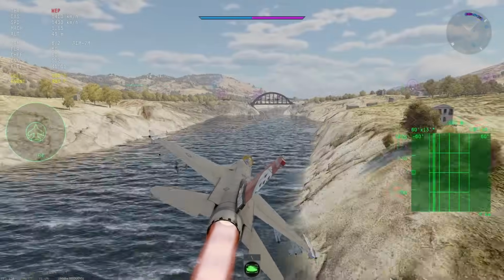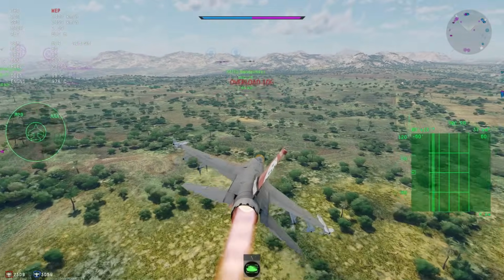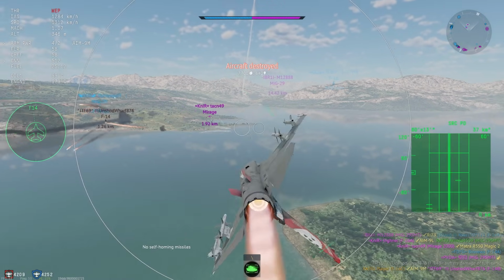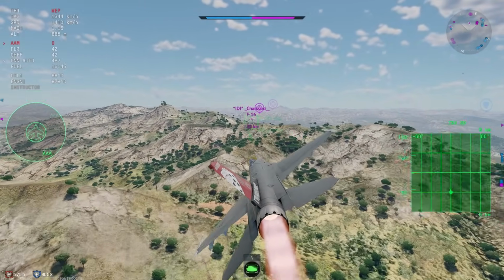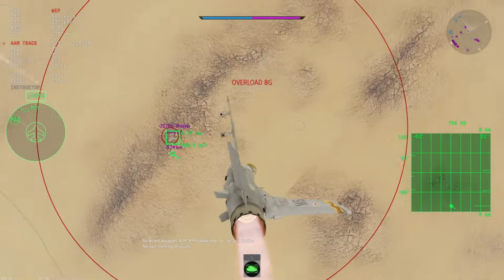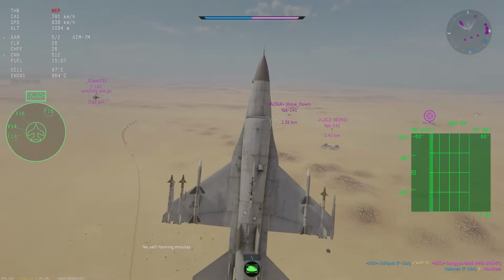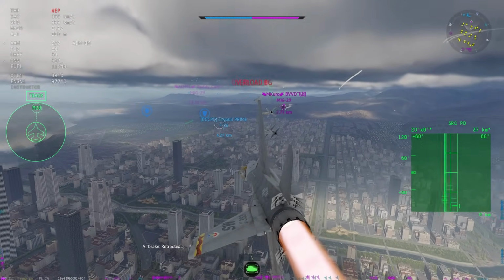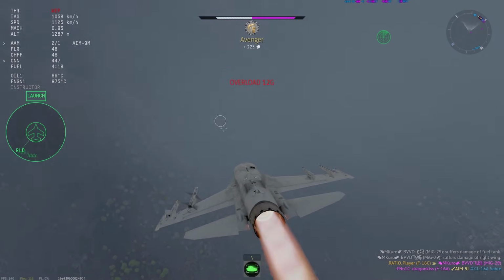NEW Best Top Tier Jet? | War Thunder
Happy to see the AIM-9M isn't AS bad as it was on the dev server. The F-16C is going to be a real contender for top tier jets.